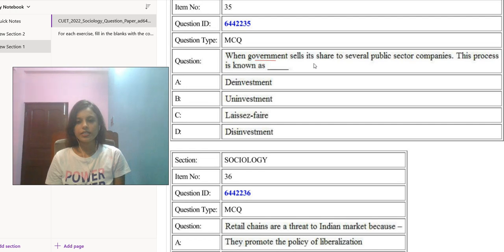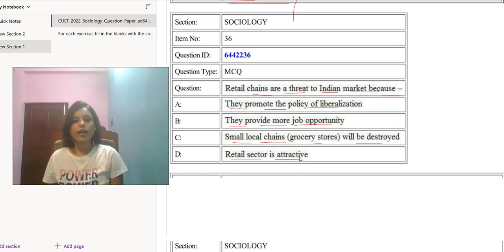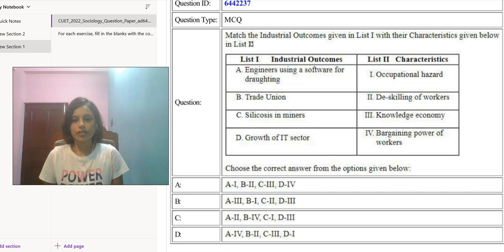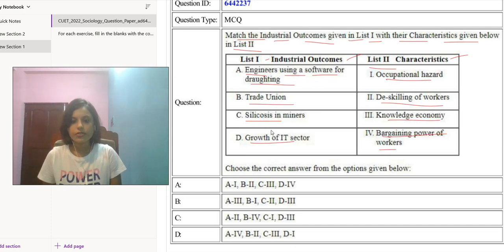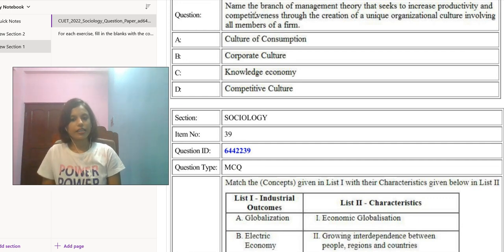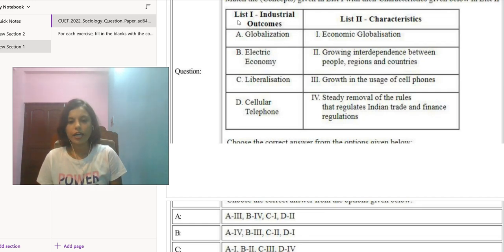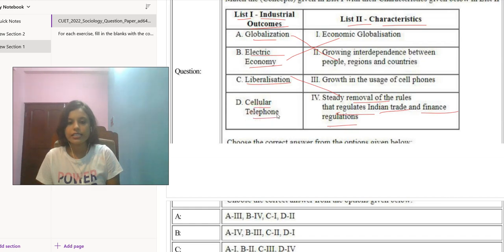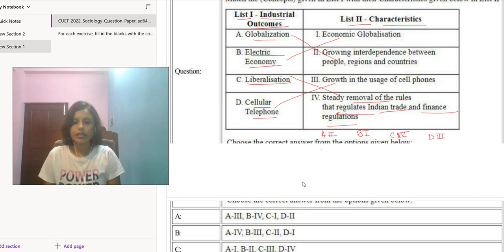CUET 2022 Sociology questions mcqs solutions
Title: CUET 2022 Sociology Questions MCQs Solutions

Description:

This video provides solutions to the Multiple Choice Questions (MCQs) asked in the CUET 2022 Sociology exam. The video covers all of the topics covered in the CUET Sociology syllabus, including:

Introduction to Sociology
Social Institutions
Social Stratification and Mobility
Social Change
Research Methods in Sociology
The video is presented in a clear and concise manner, and the solutions are explained in a step-by-step fashion. The video is ideal for students who are preparing for the CUET Sociology exam, as well as for students who want to refresh their knowledge of the subject.

Are you preparing for the CUET 2022 Sociology exam? If so, this video is for you! This video provides solutions to all of the MCQs asked in the CUET 2022 Sociology exam. The video is presented in a clear and concise manner, and the solutions are explained in a step-by-step fashion.

The video covers all of the topics covered in the CUET Sociology syllabus, including:

Introduction to Sociology: This section covers the basics of sociology, such as the definition of sociology, the different sociological perspectives, and the major research methods used in sociology.
Social Institutions: This section covers the different social institutions that exist in society, such as the family, religion, education, and the economy.
Social Stratification and Mobility: This section covers the different social classes that exist in society, as well as the factors that influence social mobility.
Social Change: This section covers the different types of social change, as well as the factors that influence social change.
Research Methods in Sociology: This section covers the different research methods used in sociology, such as surveys, interviews, and focus groups.
If you are serious about passing the CUET 2022 Sociology exam, then you need to watch this video! The video covers everything you need to know to answer the MCQs on the exam. So what are you waiting for? Watch the video now and start preparing for success!